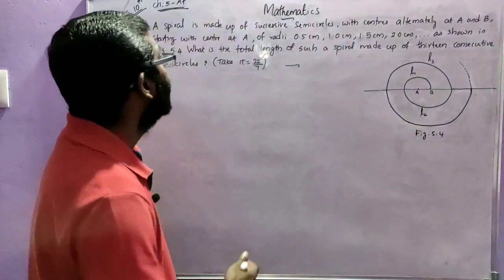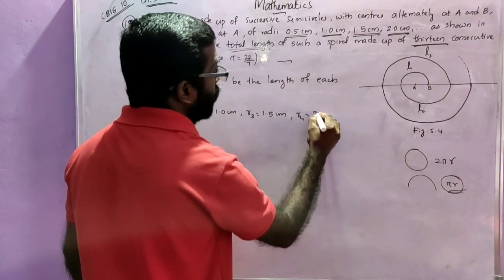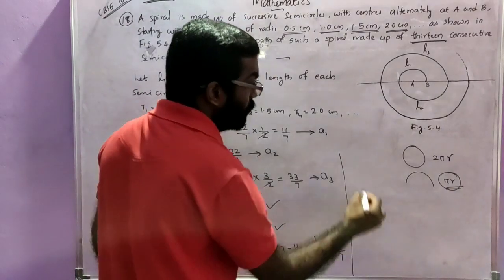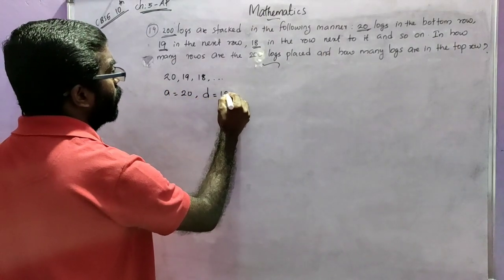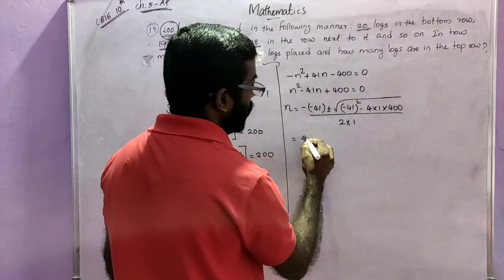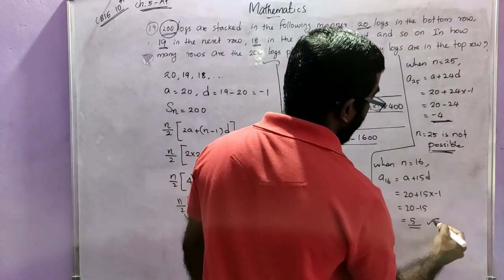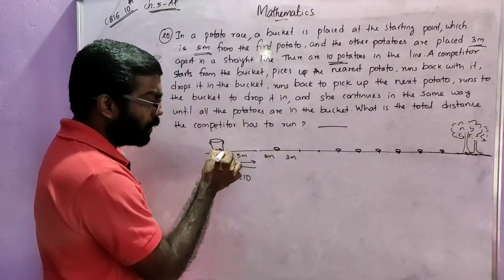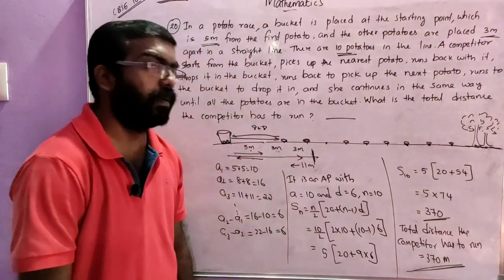Sum of an AP NCERT Class 10 Mathematics ex:5.3 solved (Part - 4)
Here is the solution of exercise 5.3 of NCERT class 10 Mathematics chapter 5 arithmetic progressions. Questions 18, 19 & 20 are solved by dmath. It's the 4th part of exercise 5.3 solutions. Other questions were discussed in the part - 1, 2 & 3 videos. Those who didn't watch those videos please watch it first and then watch this last part video. This can be useful for both CBSE as well as the other state board students since these are word problems.